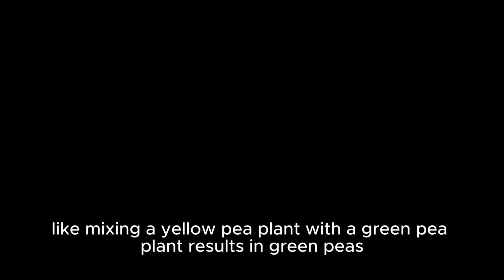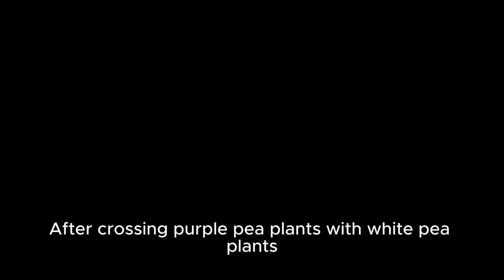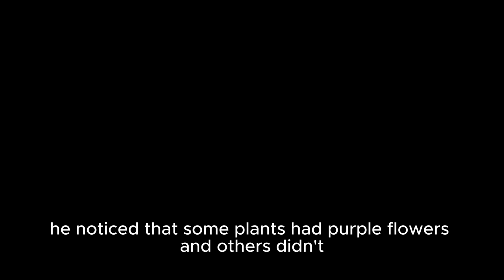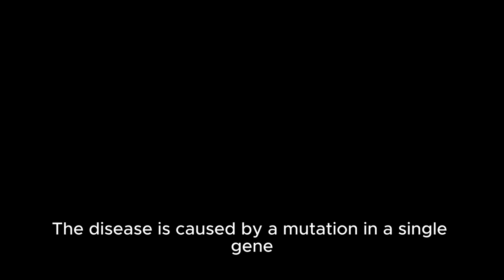The Story of One Scientific Discovery That Changed 1